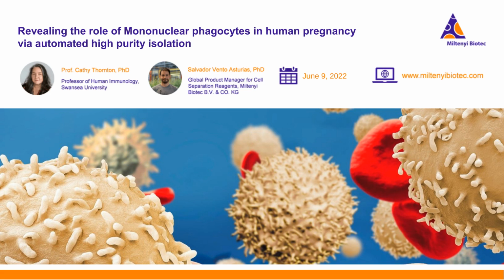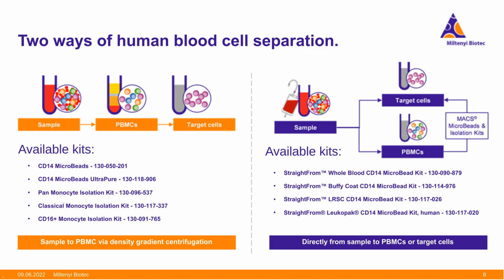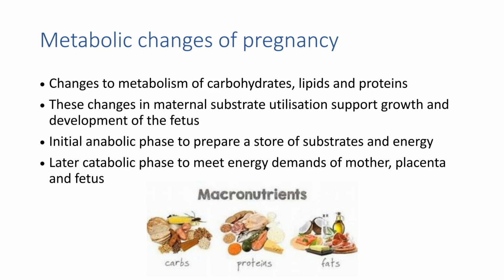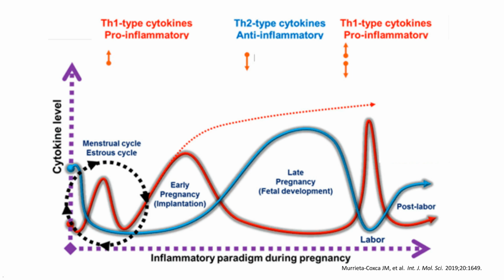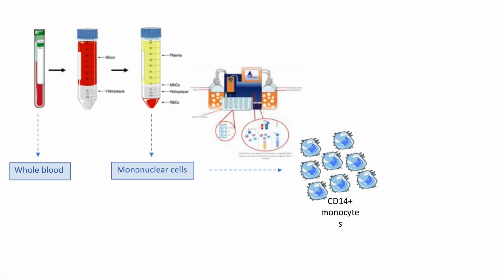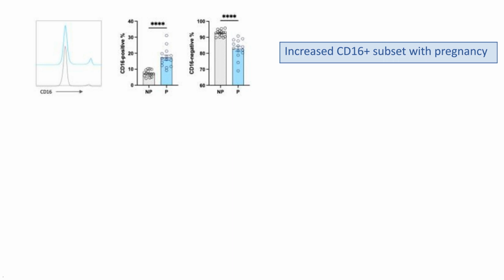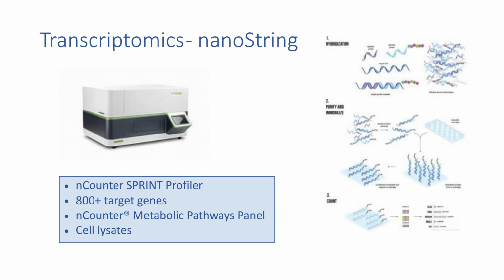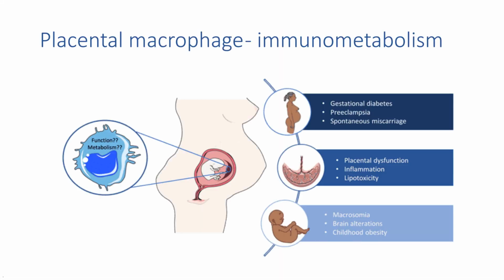Revealing the role of Mononuclear phagocytes in human pregnancy via automated high purity isolation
Presented By:
Prof. Cathy Thornton, PhD
Salvador Vento Asturias, PhD

Speaker Biography:
Prof Thornton holds a Professorship of Human Immunology at Swansea University where she is also Head of the Medical School. Her research has been centered on exploring basic mechanisms underlying differences in (i) immune function at birth, and (ii) pregnancy and adverse pregnancy outcomes. Among her success she is recognized for her expertise in the early life origins of immune mediated diseases. Currently her research focus is on maternal air pollution exposures, fetal programming, and child health. Her efforts have been awarded funding from UKRI, Diabetes UK, and the Welsh Government.
Salva is a Junior product manager (Global) for cell separation reagents at Miltenyi Biotec. He earned his PhD in Immunology. His dissertation was on “CD8 T cell responses during primary and secondary influenza infection - Role of MHC-I expression on non-immune cells”. He is passionate about moving research forward.

Webinar Abstract:
It is known that the immune response in pregnant women undergoes recognized changes that ensure the mother does not reject the fetus. Dysregulation of this dynamic immune adaptation underpins numerous adverse pregnancy outcomes such as miscarriage, preeclampsia, and preterm birth. These normal changes in the immune response also make pregnant women more susceptible to severe infections of influenza, measles, and hepatitis E and affect clinical symptoms of autoimmune diseases. Despite the knowledge of these immune response changes, little is known about how immune cells undergo functional changes during pregnancy.
Here, we show how a high purity automated isolation from blood and tissue mononuclear phagocytes allow for an accurate investigation to further understand how these changes occur at the cellular level. Flow cytometry, bioenergetics analysis and transcriptomics were used to monitor the immunometabolic profile of mononuclear phagocytes during pregnancy. We can apply this knowledge to other immune cell populations and also to bridge the many gaps in the basic, translational, and clinical immunology of pregnancy.